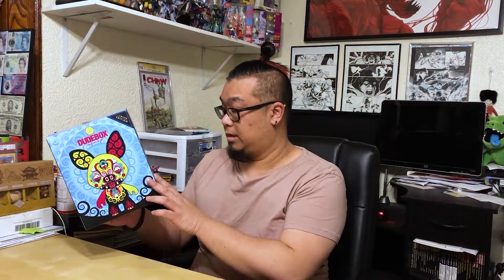Review of Dudebox King Crackal Vinyl Toy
GeekxLovin Ep18 - Review of Dudebox King Crackal Vinyl Toy, a decent looking vinyl toy, yet not one of the more widely known, watch my thoughts on the toy.